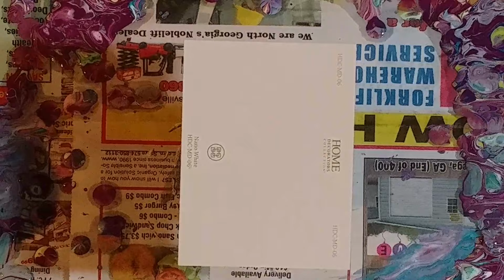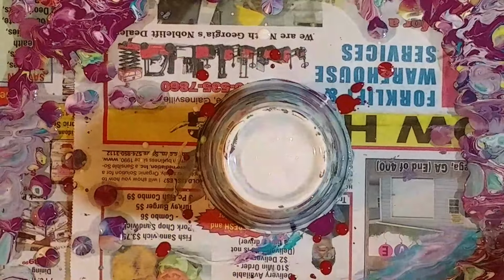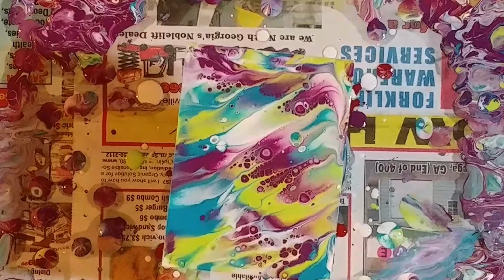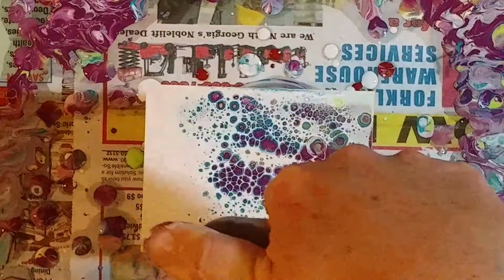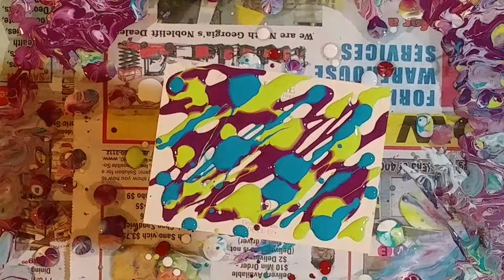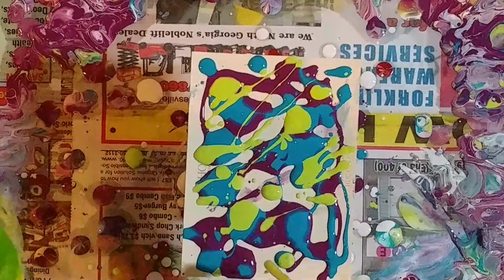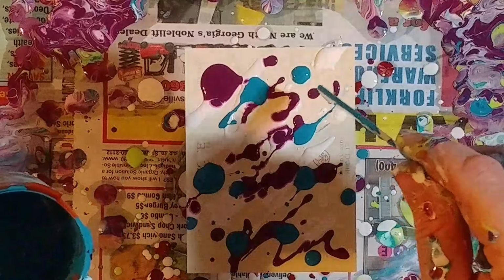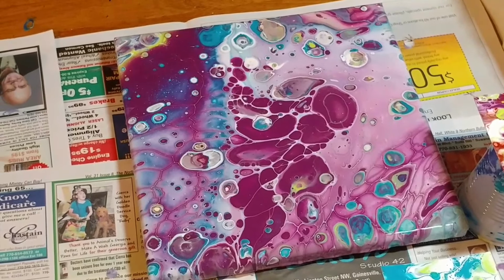Acrylic Swipes in Bright Colors! (048)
What to do with leftover paint?  Make swipes and swishes for jewelry of course!